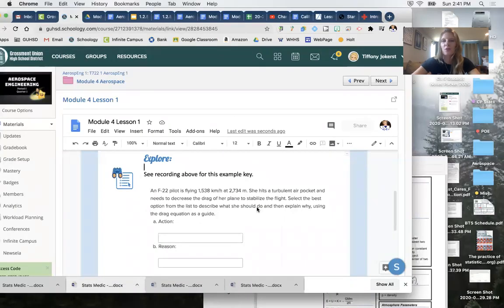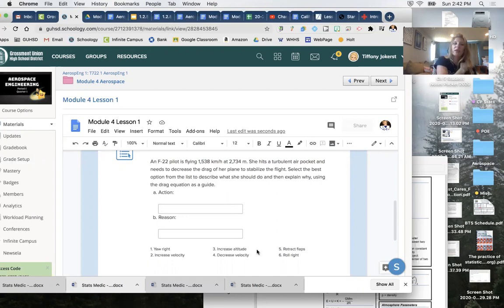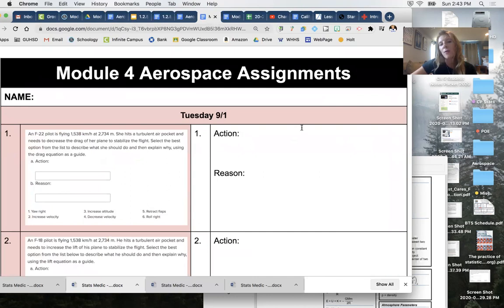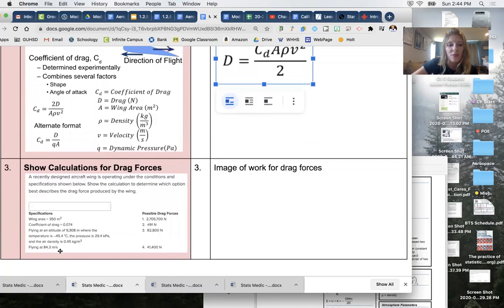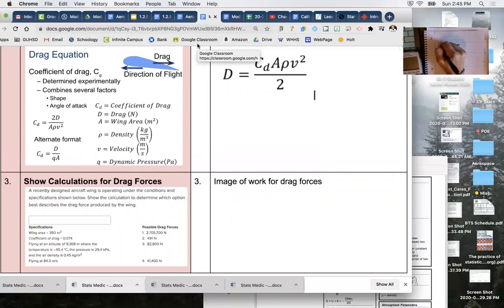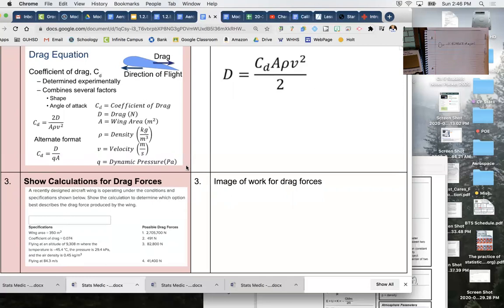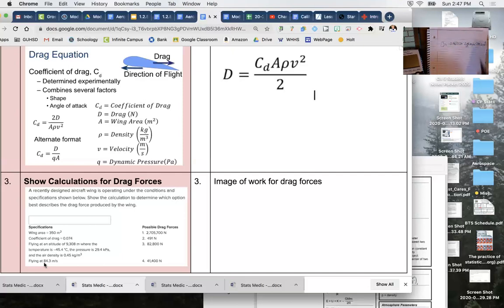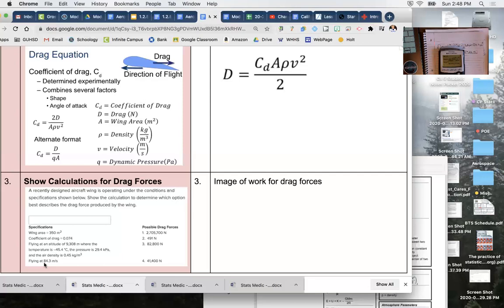Aerospace Module 4 Lesson 1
Drag calculations